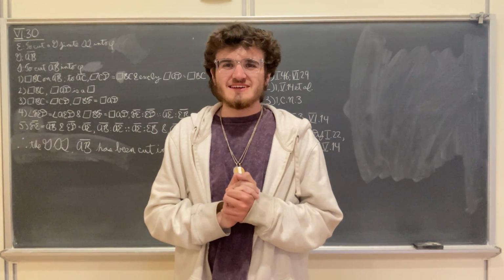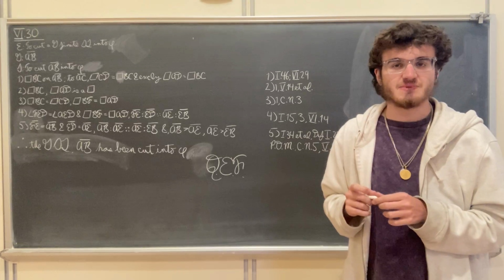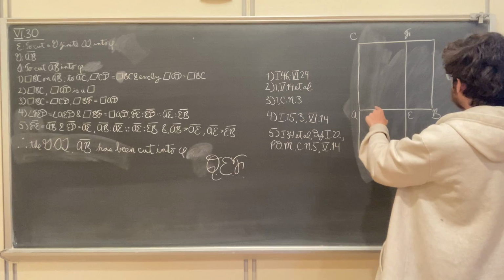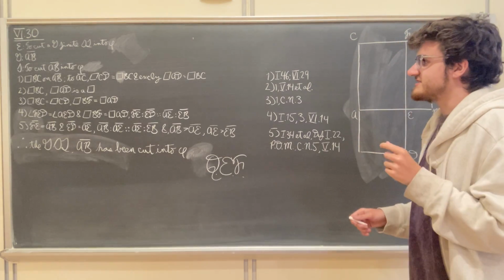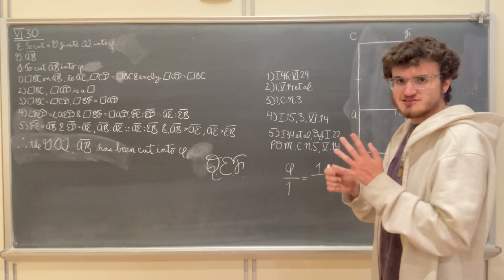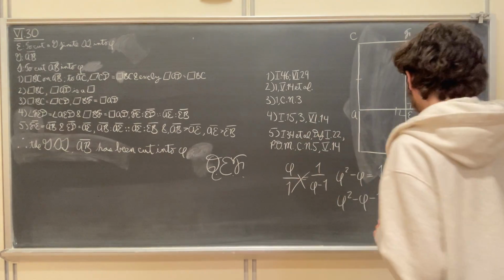Euclid's Elements, Book VI, Proposition 30 (VI.30)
"To cut a given finite straight line in extreme and mean ratio."